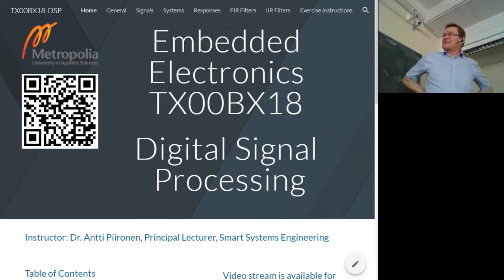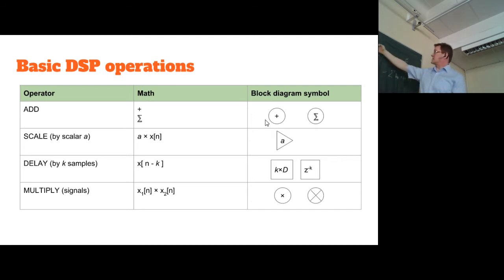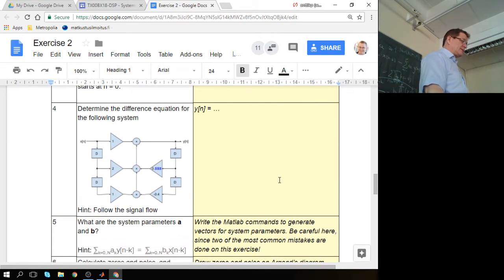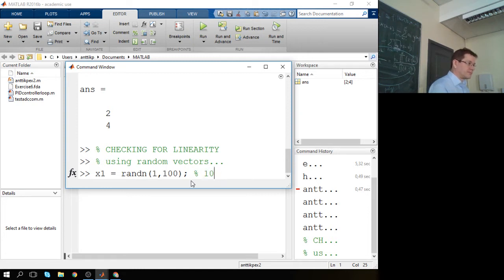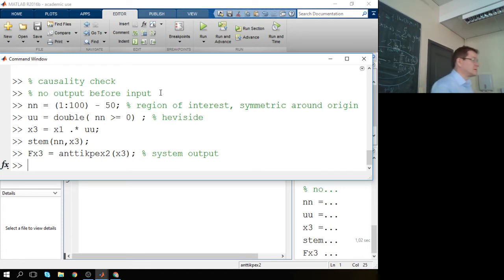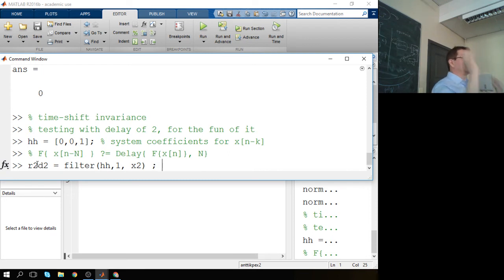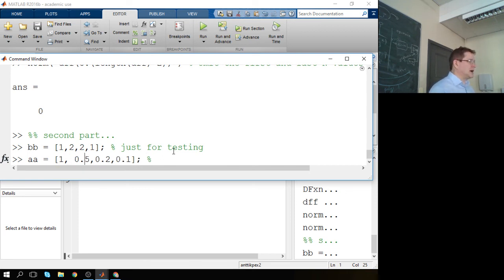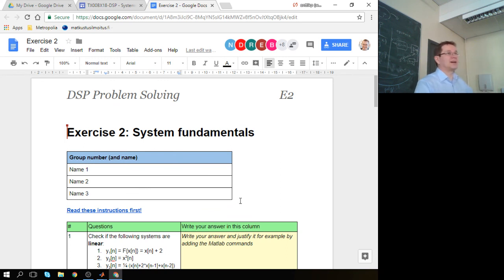Lab tutorial 2 2018 03 19